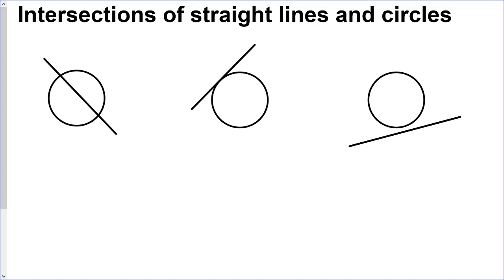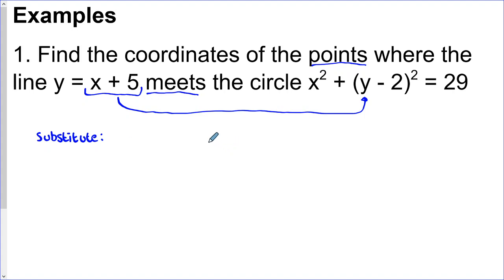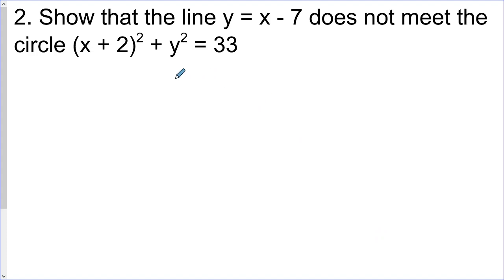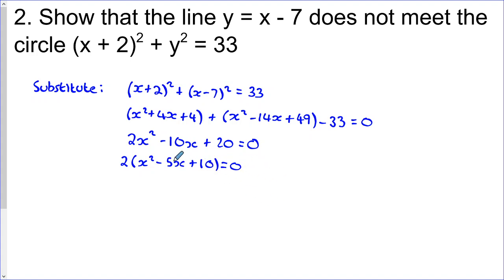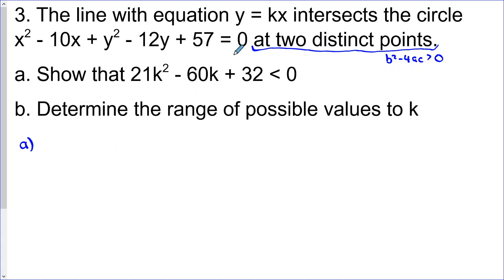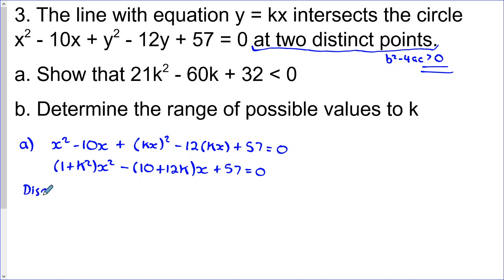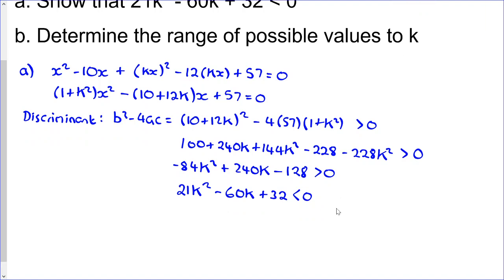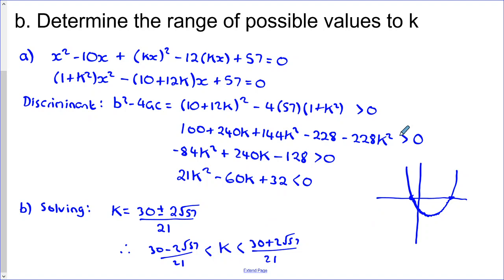Y1 Pure Ch6 - Circles - Part 2